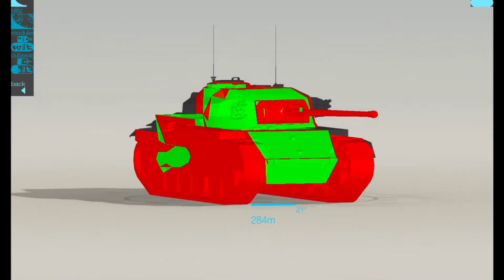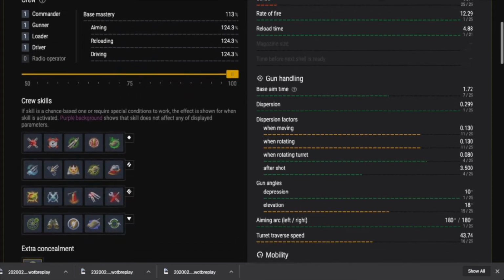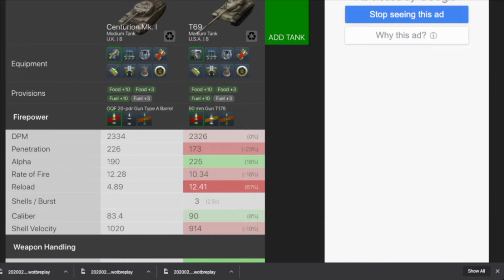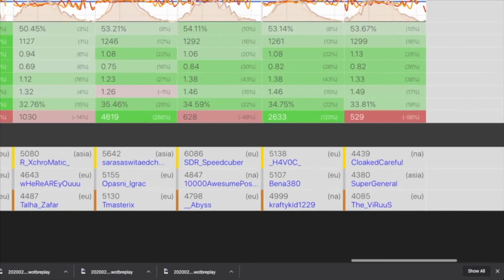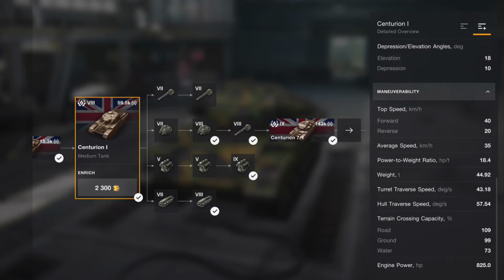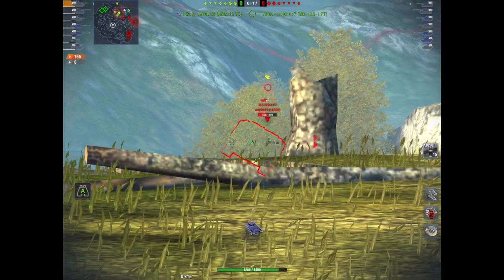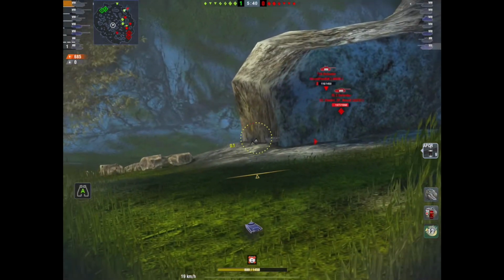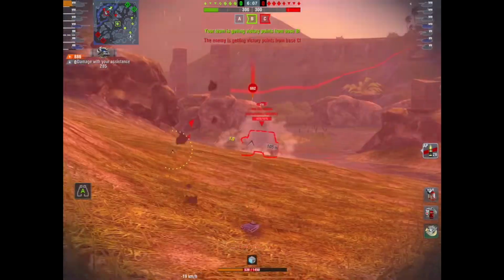WOTB| PLAYBRITISHTANKS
The poor British med/Heavy line in the higher tiers is so unloved and they have a poor reputation of being rubbish, but are they? They are certainly difficult to play, technically, and challenging but does that make they pants? I think we need to give them a bit of TLC and see if we can change that reputation - so I will start a campaign - PlayBritishTanks and if they are still pants then let's start another BufftheBritish!

I am going to play British Meds/heavies and focus some vids on them starting with this unloved beast - Centurion Mk1, the British Tier VIII Med :)